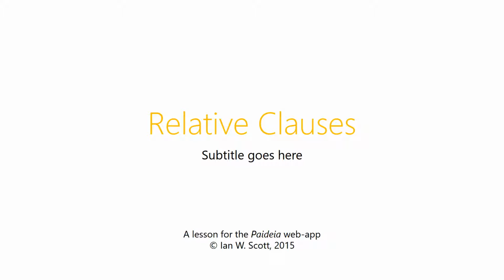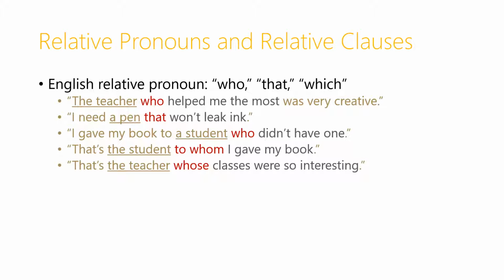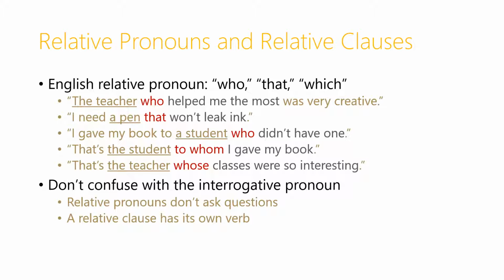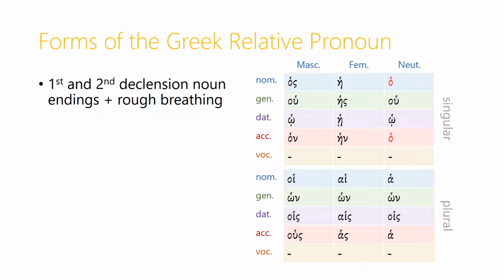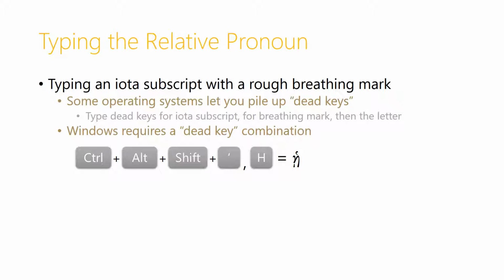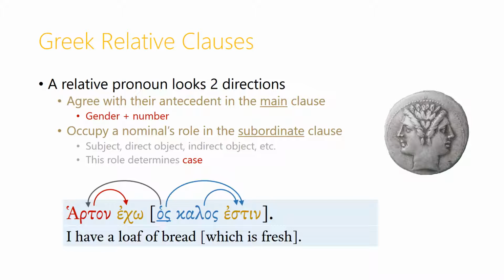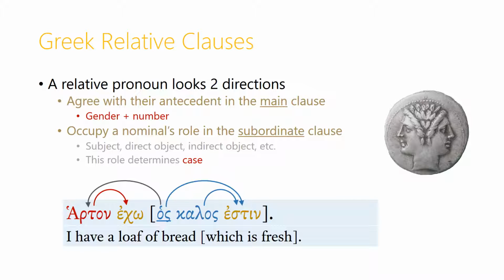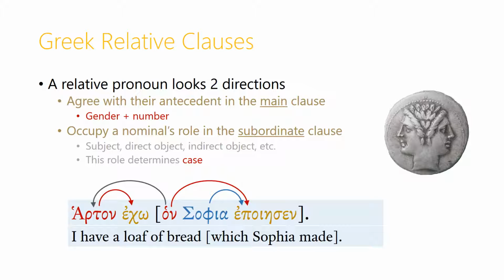17.2 Relative Clauses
Introduces Greek relative clauses and the relative pronoun.